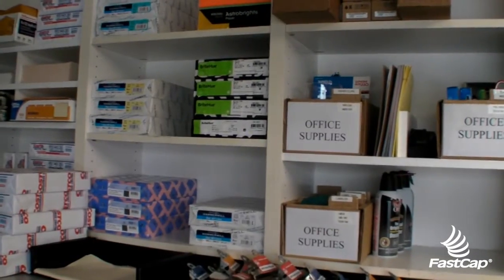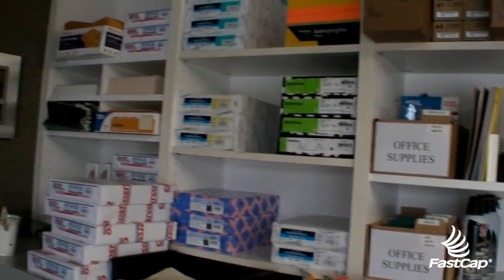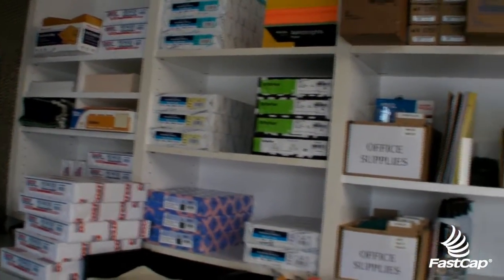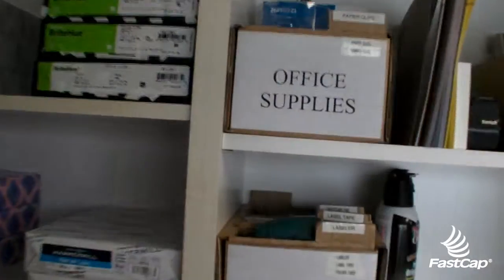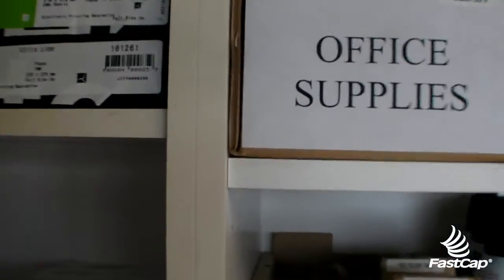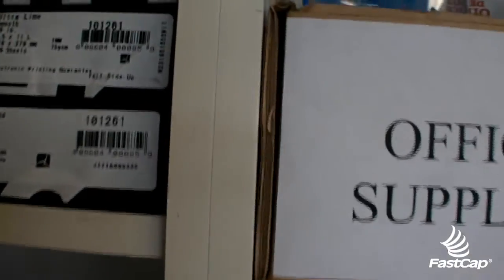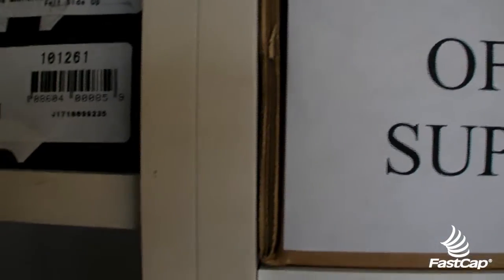Keeping the Rope Tight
This video is an example of keeping the rope tight or keeping your facility and work environment in perfect repair.  That way, if anything denigrates, whether it be the work area, the work station or the process area, it is easily observable because the facility is in such excellent condition.